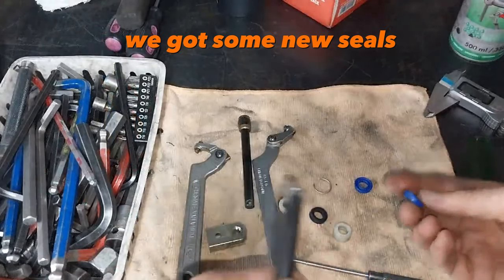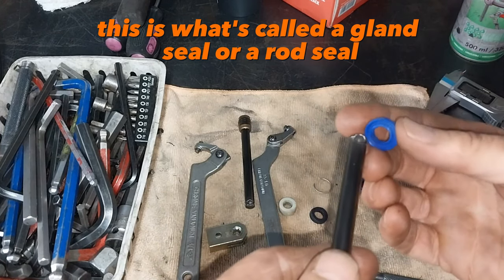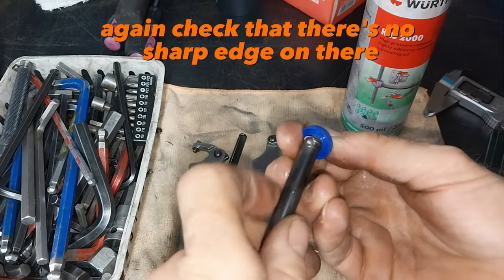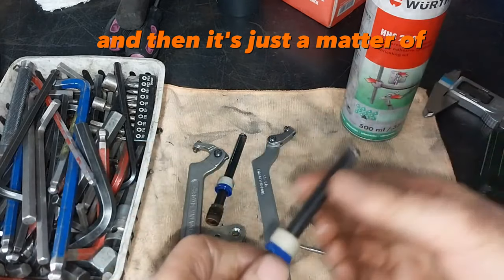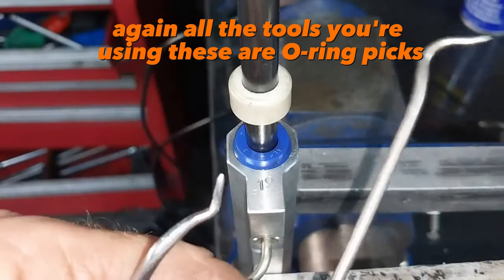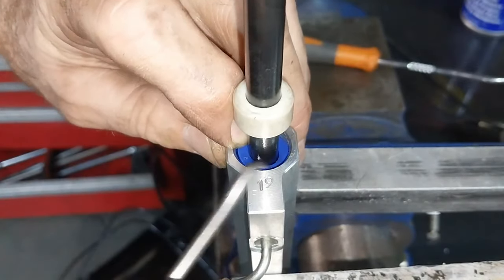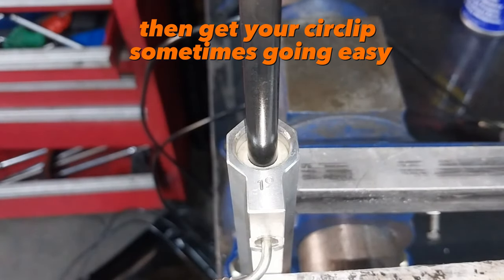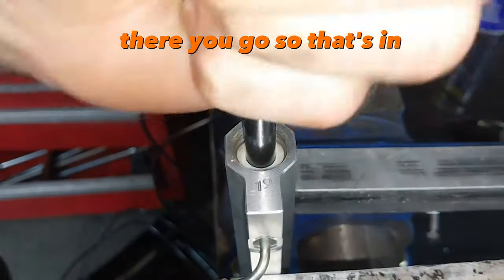Mercedes Benz SL R230 Trunk Locking Cylinder Installation of New Rod Seals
Installing New Rod Seals of Mercedes Benz SL R230 Trunk Locking Cylinder

Follow this link and find the best quality hydraulic parts and services:
How to Reseal a Benz Sl R230 Trunk lock Cylinder